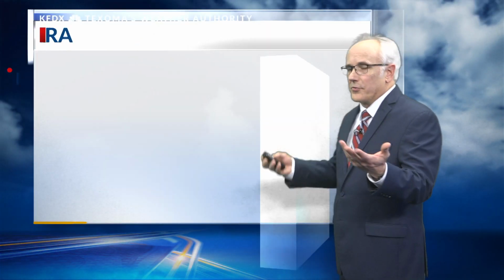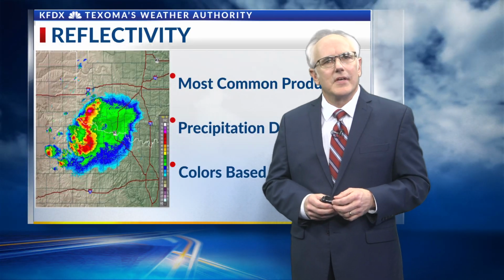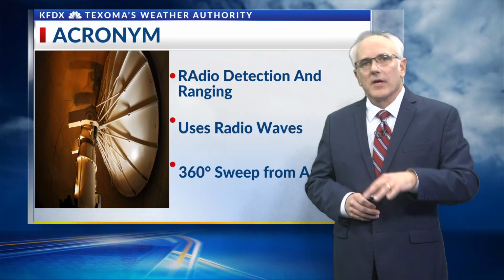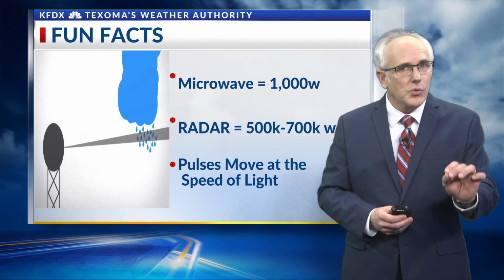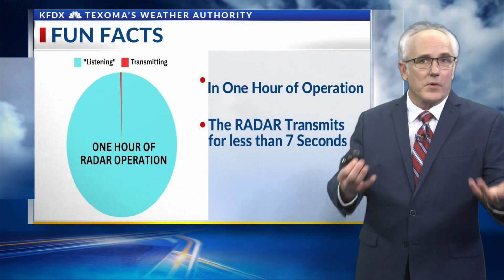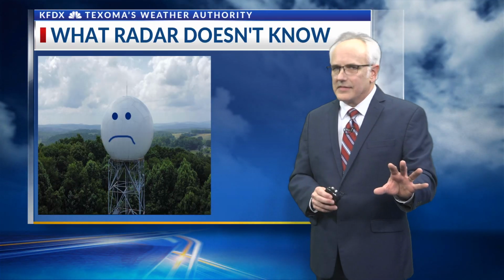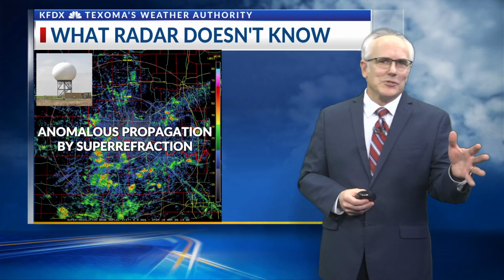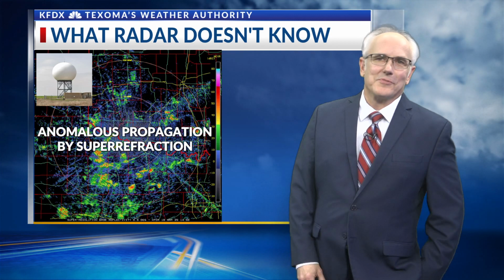Radar School: Understanding reflectivity